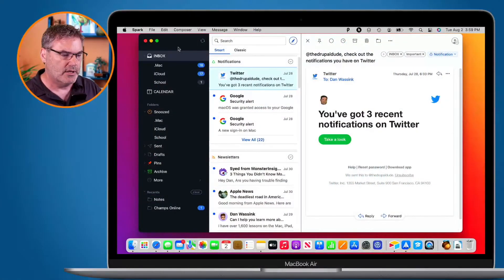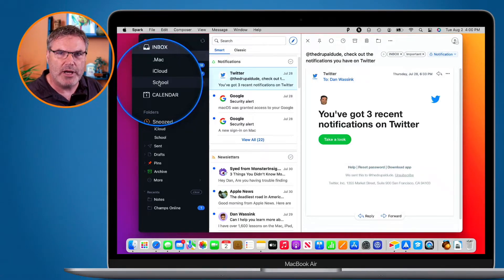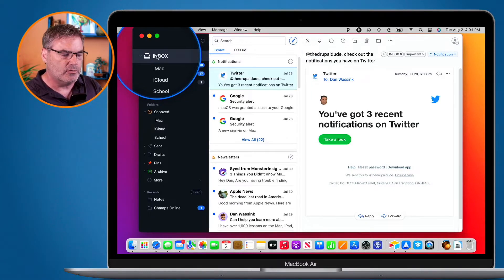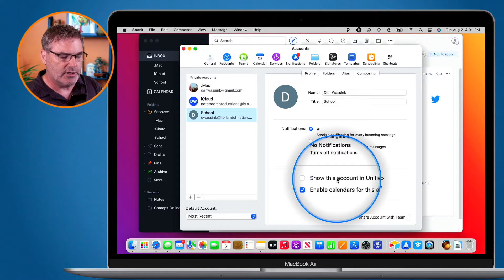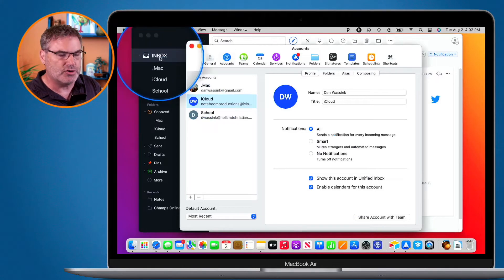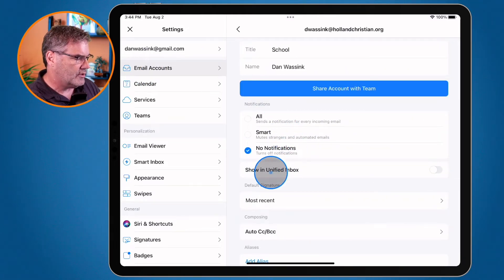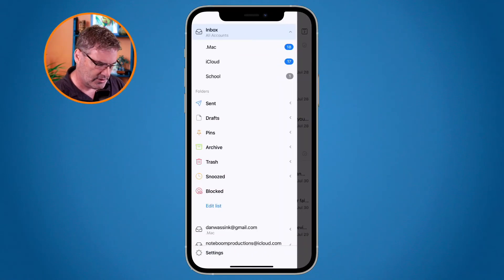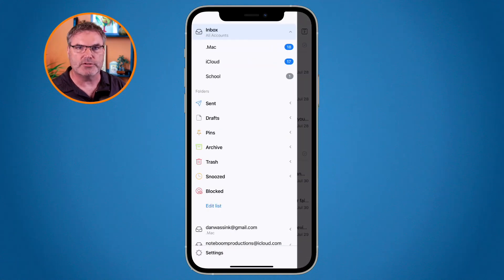How to Manage your Mail in Spark 2's Unified Inbox on the Mac, iPad, and iPhone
Select which email accounts are in your Inbox with Unified Inboxes in Spark on the Mac, iPad, and iPhone.

When you have multiple email accounts in Spark, you can select which accounts you'd like to see in your unified inbox. This is a great way to set which email accounts you want to view on a regular basis. See how and why you would want to select which email accounts in this video for Spark on the Mac, iPad, and iPhone.